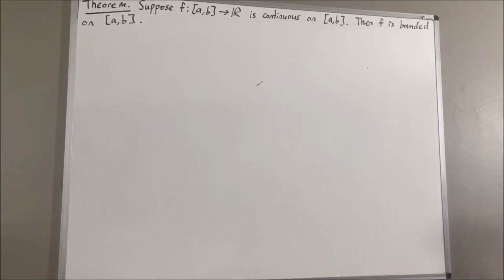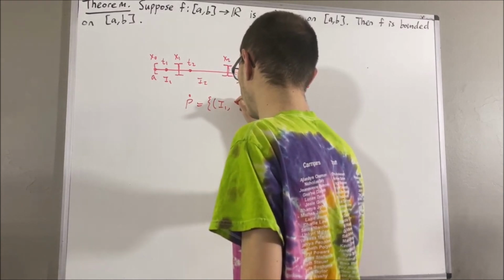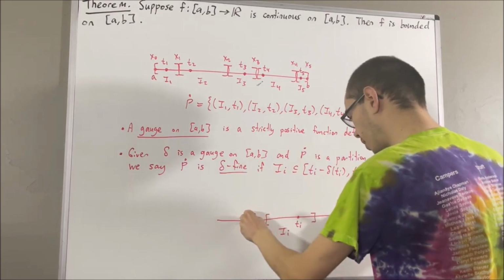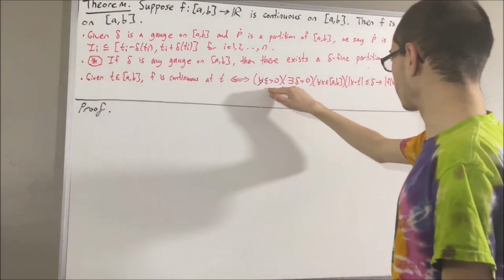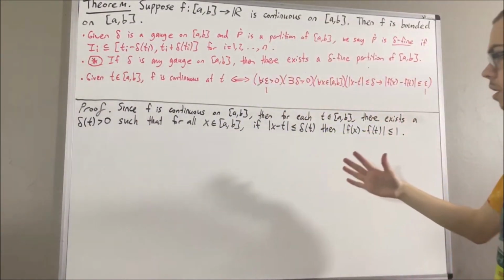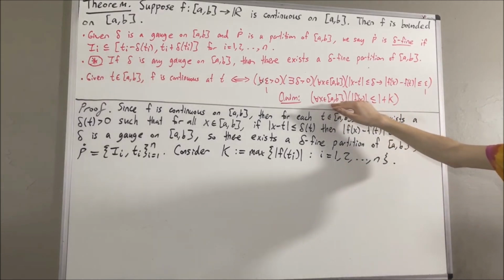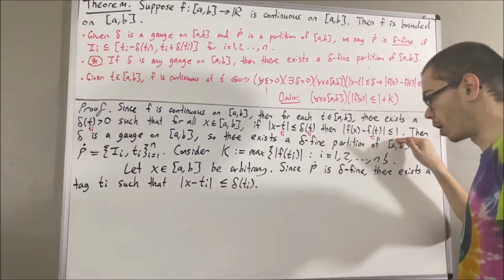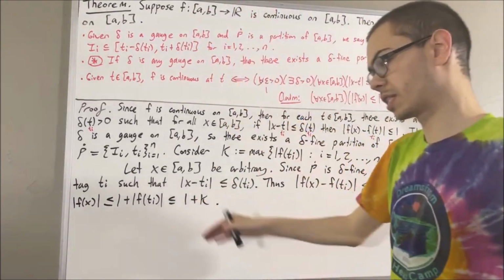Prove if f is continuous on [a,b], then f is bounded on [a,b] (Third Proof) (ILIEKMATHPHYSICS)